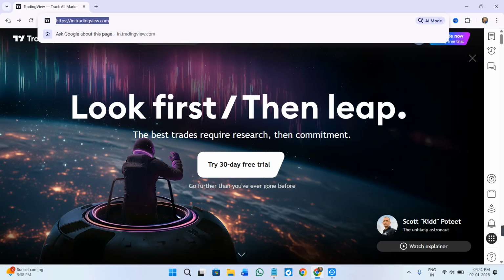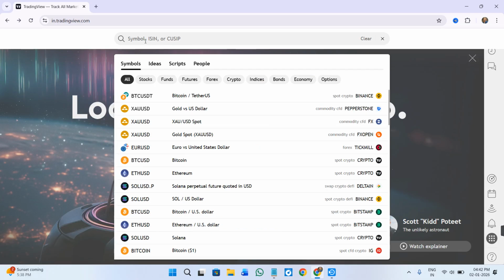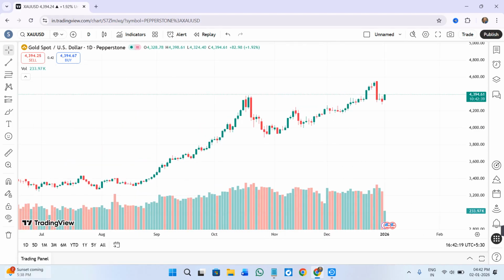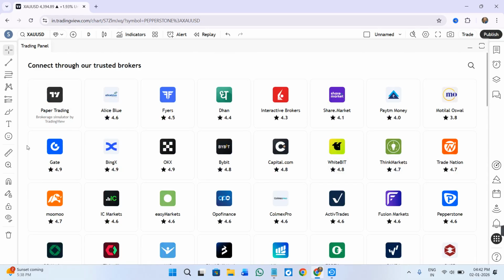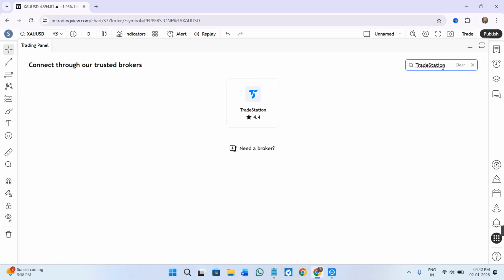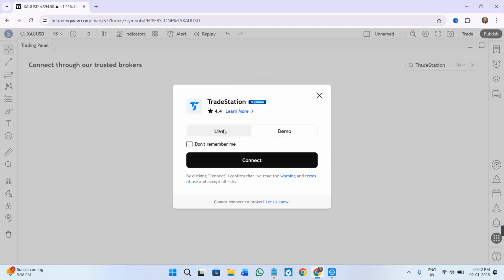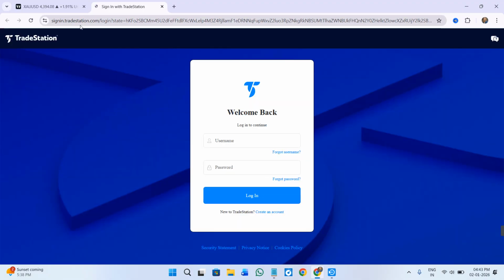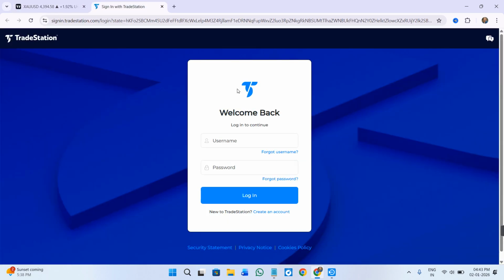How To Connect TradeStation To TradingView [2026]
Welcome to Token Tutorials! In this video, I will show you How To Connect TradeStation To TradingView [2026]